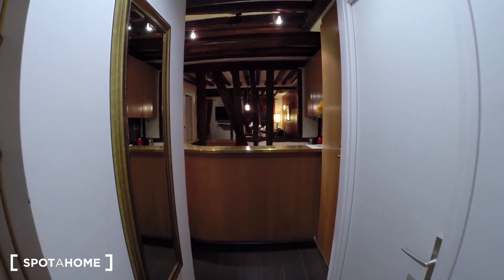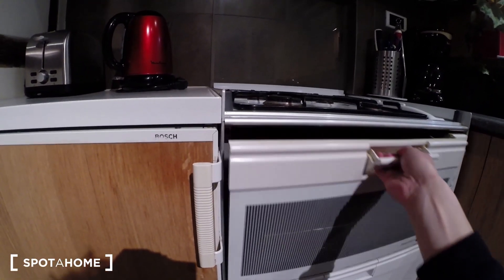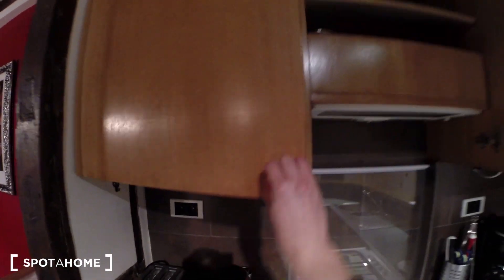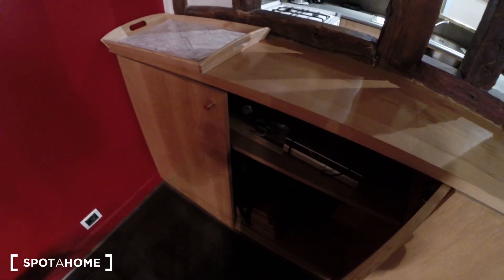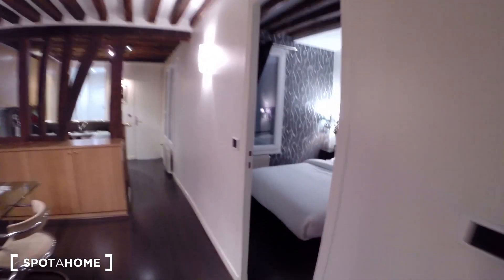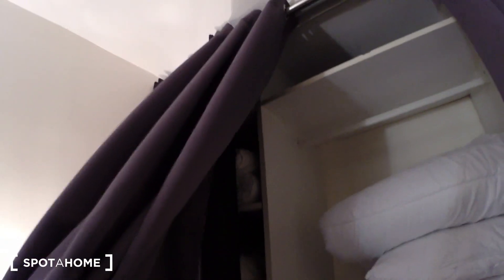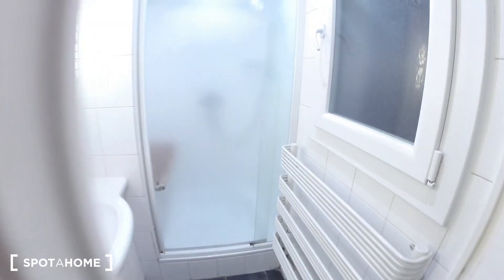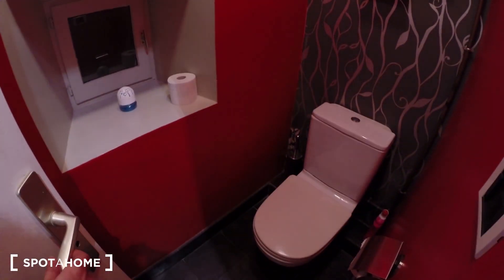Cozy 1-bedroom apartment for rent in Paris’s 7th arrondissement - Spotahome (ref 200644)